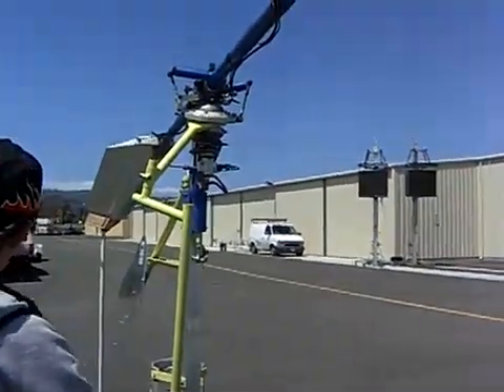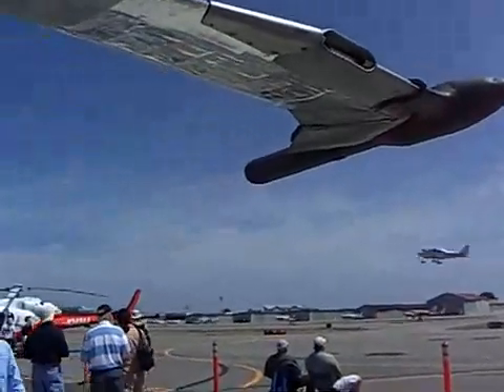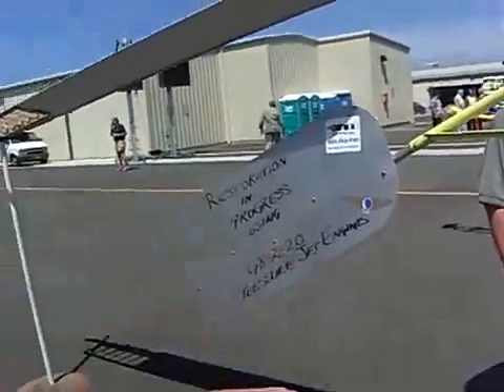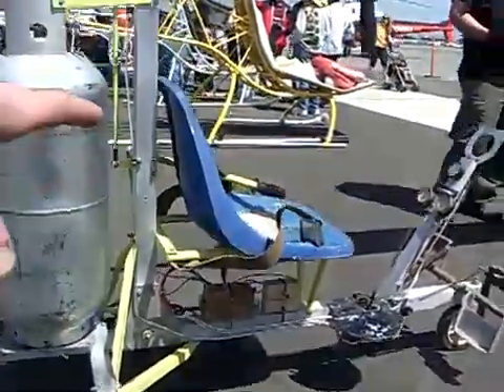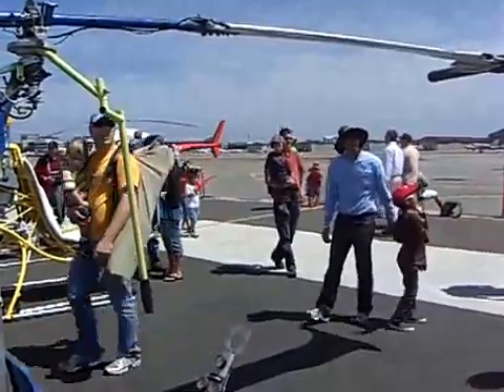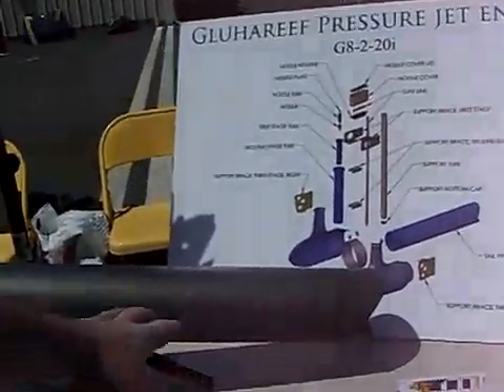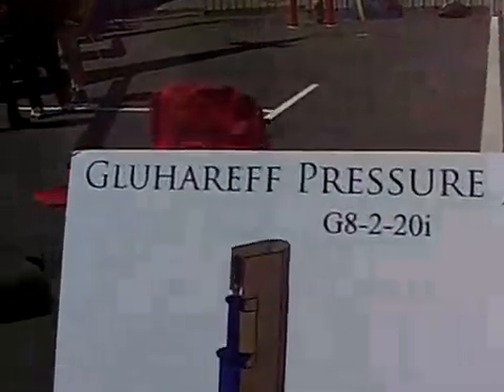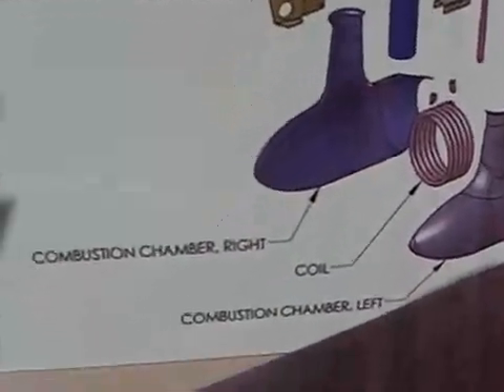Вертолет с ПуВРД на концах лопастей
На видео Вертолет с ПуВРД на концах лопастей с двигателями Глухарева g2-8-20i представленный на одной из авиационных выставок в одном из американских авиа музеев. ВНИМАНИЕ! Данное видео не является собственностью ИЛФИЛМ и выложено для ознакомительных целей, оригинальное название "G8 2 Gluhareff Pressure Jet Engine for Personal Helicopter's blades tips Hiller 2009  3", убедительная просьба все вопросы задавать правообладателю данного видео.
К главная отличительным качествам ПуВРД Глухарева относятся:
- большая статическая тяга
- статичный запуск (без подвода сжатого воздуха или подвода воздушного компрессора)
- в динамике расход топлива снижается приблизительно на 1/3 (от статического расхода) на каждые 300 км/час
- относительно низкий уровень шума по сравнению с другими конструкциями ПуВРД
- большой ресурс работы и высокая надежность (в связи отсутствия движущихся или вращающихся элементов * клапаны, турбины)
На видео на конце лопасти оригинальный G8-2-20i (модификация для установки на концы вертолетных лопастей) однако на стенде представлен стандартный G8-2-20:
-развивает тягу 11.6 кг (как в статике так и в динамике)
-потребляет газа (пропана) в статике  4.8 кг/кг/час (4.8 кг газа на 1 кг тяги в час)
-потребляет газа (пропана) в динамике при скорости 300 км/ч  1.67 кг/кг/час (1.67 кг газа на 1 кг тяги в час)
габариты (размеры):
- вес 2.7 кг
- диаметр камеры сгорания 12.7 см
- диаметр резонансной трубы (сопла, хвоста) 8.89 см
- длина 91.44 см
-высота [вид сбоку] (от камеры сгорания до тонко-струйной форсунки) 64.77 см
- соотношение тяги к массе 4.3
Так же стоит отметить, что при увеличении размера (объема) двигателя удельный расход топлива уменьшается, а тяга увеличивается, так например G8-2-130 при тяге 67.69 кг расходует 1.33/0.78 кг/кг/ч при не значительном увеличении длины (121.92 см) и диаметра камеры сгорания (22,86 см).